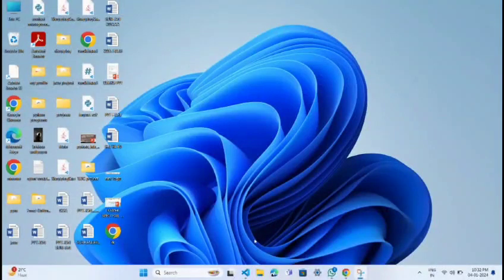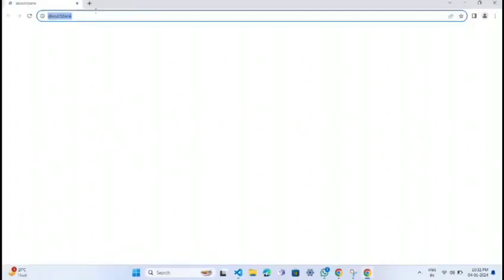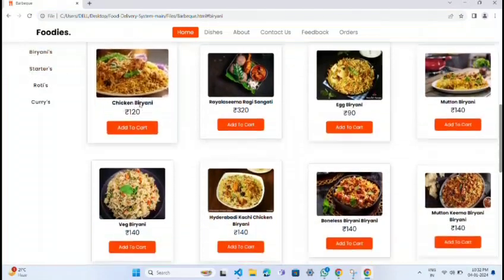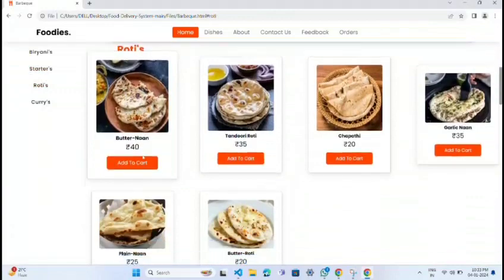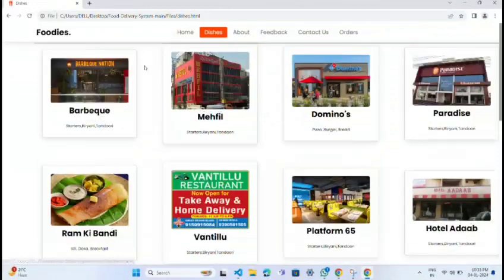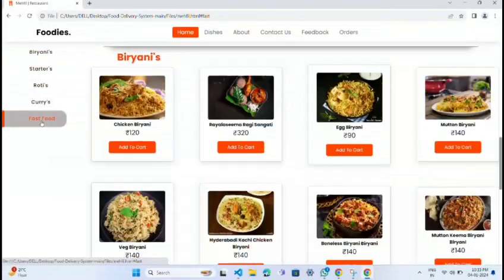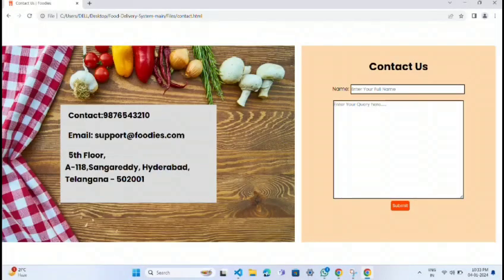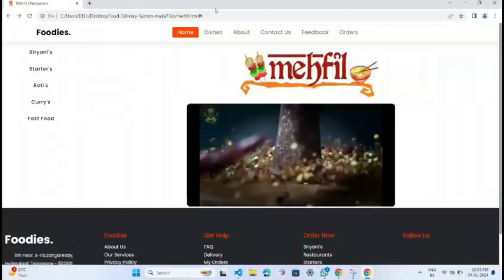Restaurant Website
Project Title:
Batch: 2022-26
Course Name: Skill Development Course (Nodejs/Reactjs/Django)
Team Details:
S ALEKHYA 227R1A73B8
T MEGHANA 227R1A73C8
SHIV MURTI MISHRA 227R1A73C4